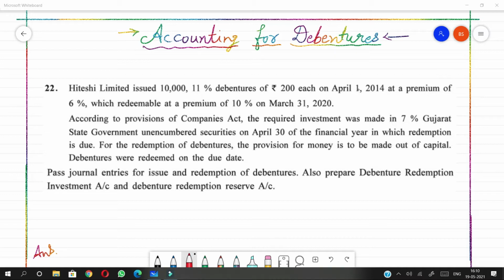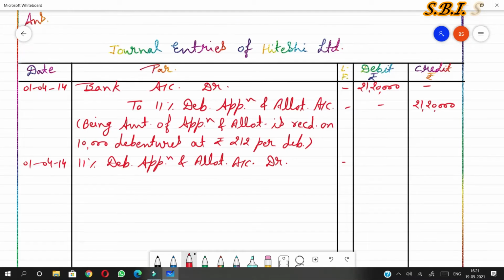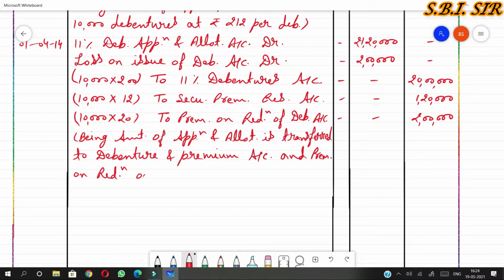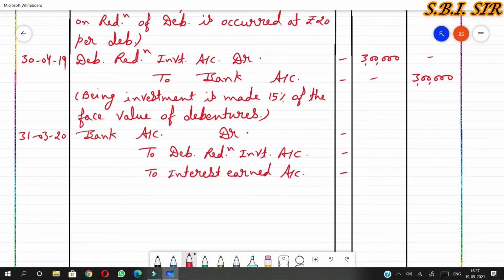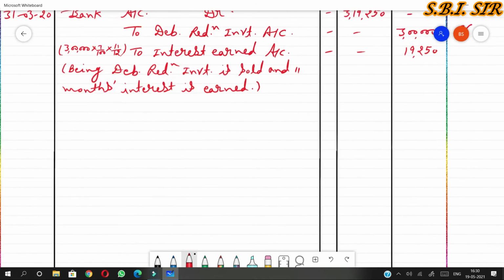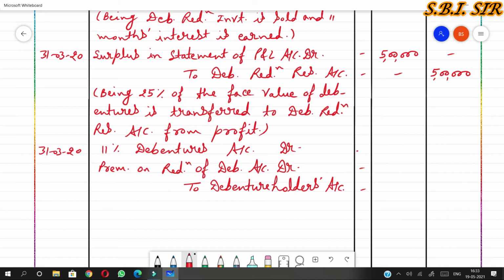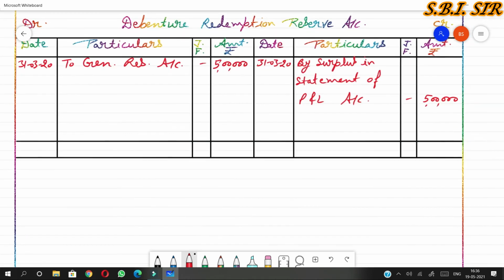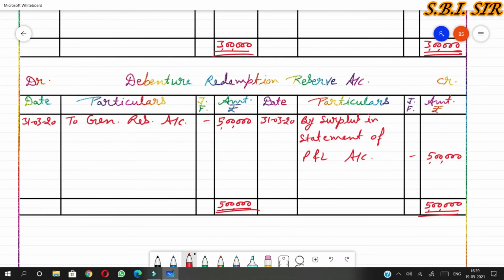Accounting for Debentures, Part - 20, GSEB Books, NCERT Course, English Medium